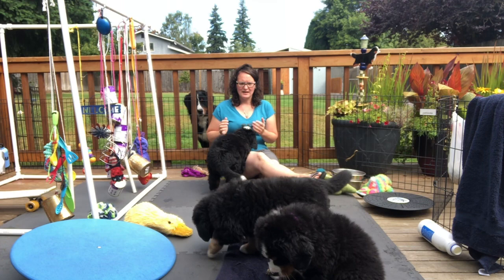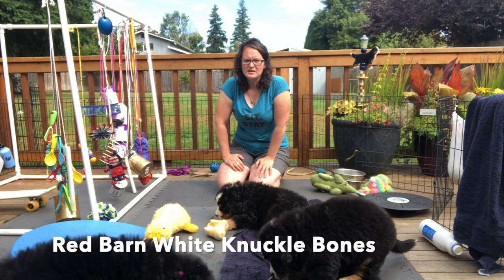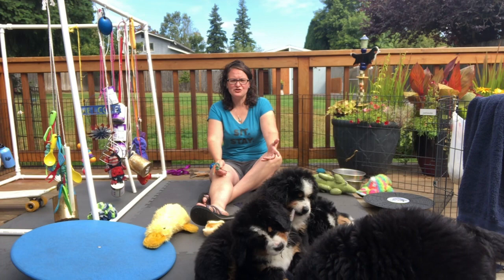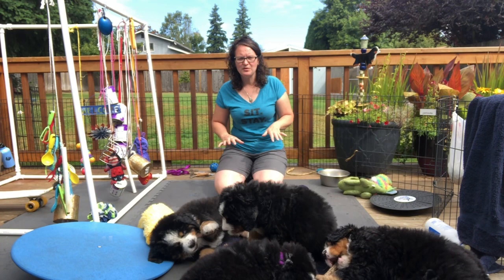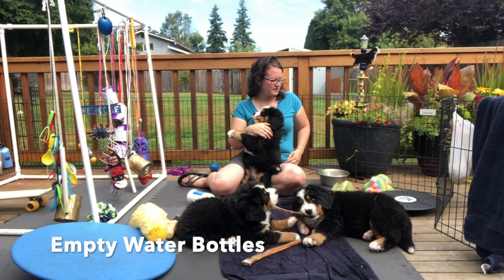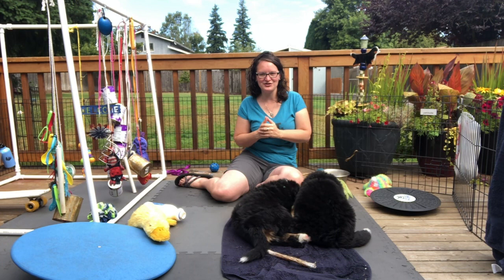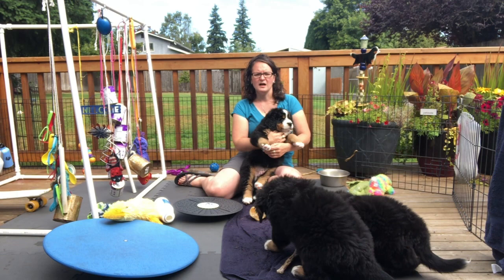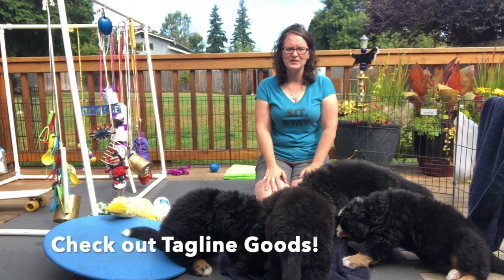Puppy Preparation: Equipment you need for a new Bernese Mountain Dog puppy!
Here is my list of the things you need to get before you new puppy comes home. I love my MesAmisOnline.com leashes and limited slip collars!